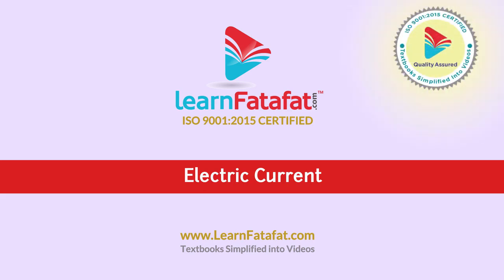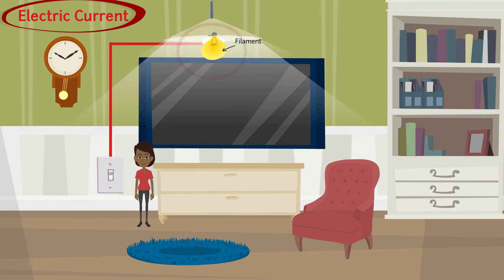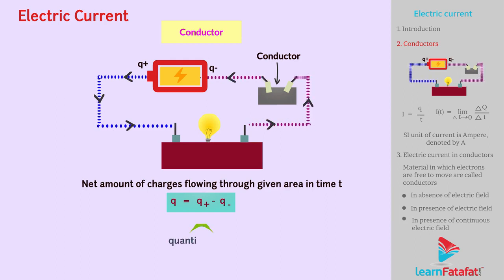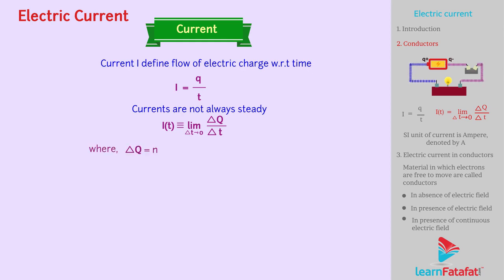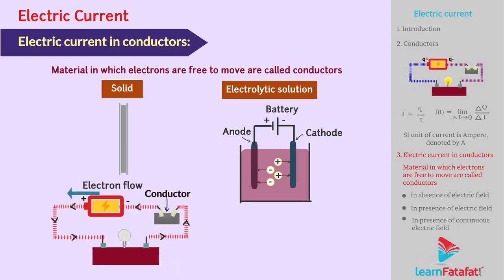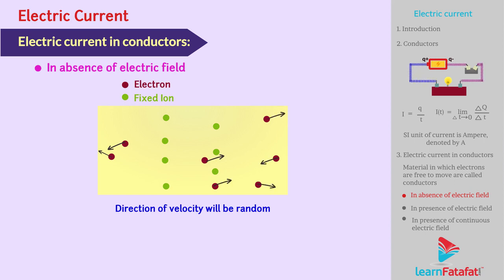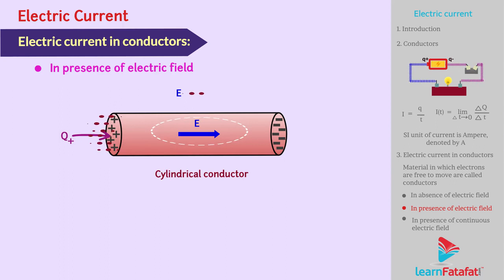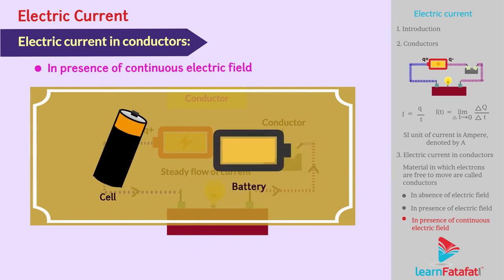Current Electricity Class 12 Physics - Electric Current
When conductor is connected to battery, electric charges, i.e. by convention, positive and negative charges, flow through it. Say for a small area, the net amount of positive charge ‘q+’ flowing across area in forward direction. Also, q- be net amount of negative charge flowing in opposite direction. Hence, net amount of charges flowing through given area in  time t will be q= q+- q-.
Here, we get quantity of charge. However, it is not possible to get the idea of at what rate charge is flowing . for that we define a term, called current. Thus current I , can be defined as  the flow of electric charge with respect to time. And it is given by,
I=q/t ;
Also, currents are not always steady, hence it is defined at any particular instant of time as
I(t) ≡  ΔQ / Δt ; where  ΔQ is net charge flowing at time interval Δt, i.e. change in  time from t to t+Δt ,across cross sectional area of conductor.
SI unit of current is Ampere, denoted by A.
Electric current in conductors:
Material in which electrons are free to move are called conductors. Generally, metals are good conductors of electricity.

In absence of electric field: Electrons will move in conductor due to thermal motion. During motion they collide with the fixed ions. Speed of electron after collision will be same as before collision. But direction of velocity will be random. Hence, number of electrons travelling in any direction will be equal to number of electrons travelling in opposite direction. Hence, there is no net movement of electrons. So, it can be concluded that, no net electric current is generated.

In presence of electric field:
Suppose two circular discs, say positively charge is placed one end of conductor and negatively charged at other end. Hence, electric field is created from positive to negative charge. Electrons are accelerated due to this electric field towards +Q, in order to neutralise their charge. Conductor will posses electric current as long as electrons are moving through it. Hence, current will be for very short time and no current thereafter.
In presence of continuous electric field: in this case charges are supplied and electrons are moving continuously inside conductor. Hence, there is a steady flow of current in the conductor. Therefore, there will be continuous flow of current. This type of mechanism is seen in cell or batteries, that maintains steady flow of current.